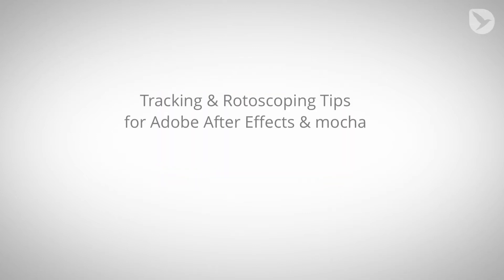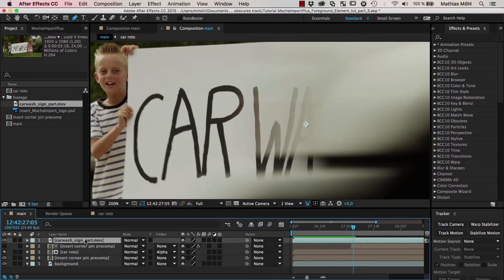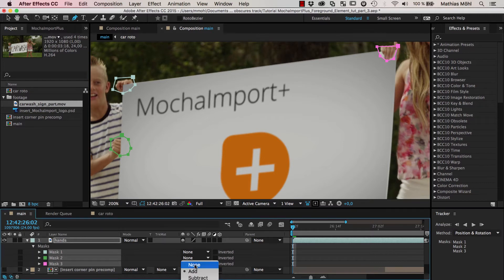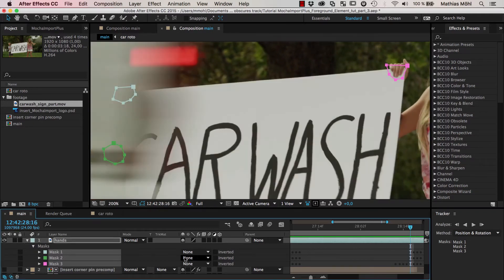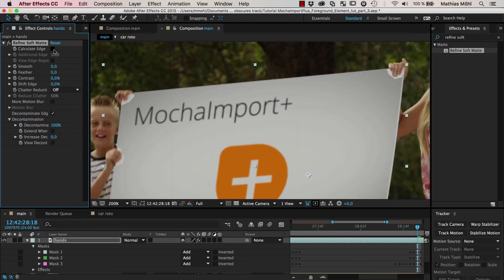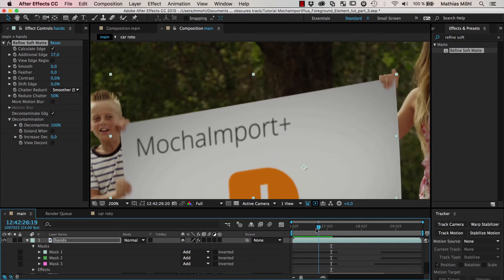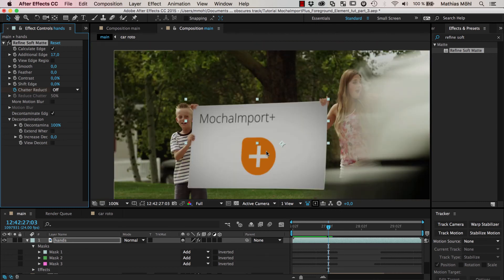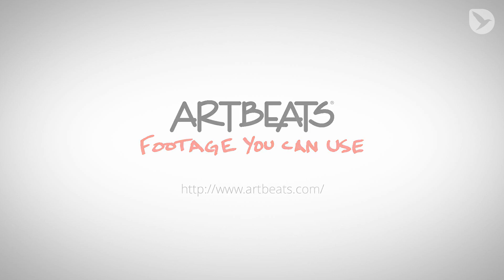After Effects Tutorial:Quick and Easy Rotoscoping Workflow - AE Tracking and Roto Tips - Part 3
Rotoscoping - the art of isolating objects in a video using animated masks - is usually very tedious. In this tutorial I show you a very quick and easy technique to create rotoscopings for objects that are not changing too much in shape and have a clearly visible edge.

The idea is that we only create a very rough mask manually and then let After Effects figure out the exact edge of the object fully automatically. More precisely, we first create a rough masks and track it with the mask tracker of Adobe After Effects. Then we turn this very basic and inaccurate rotoscoping in a much more accurate one using the Refine Soft Matte effect of After Effects.